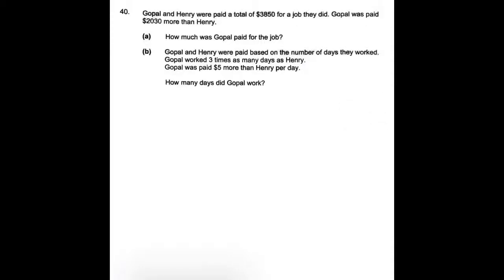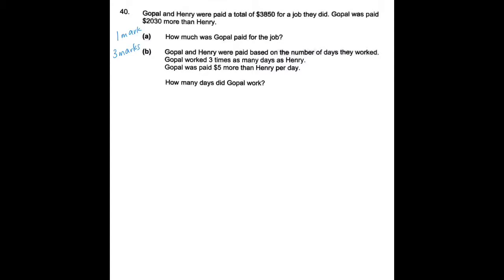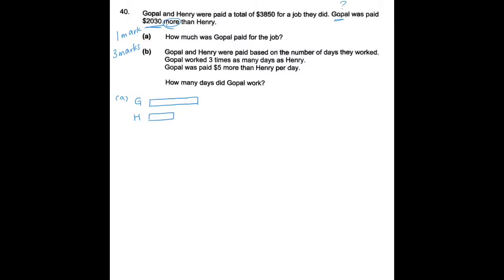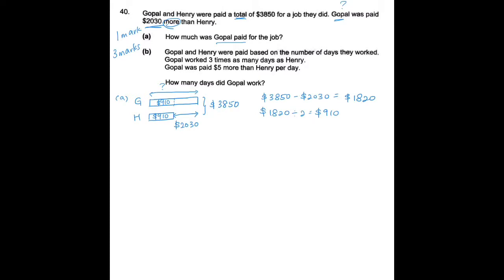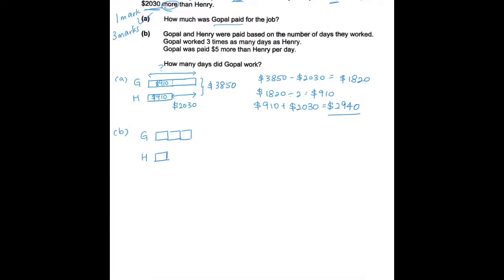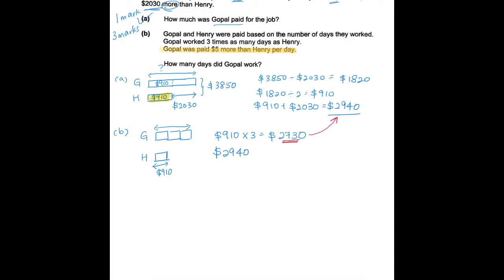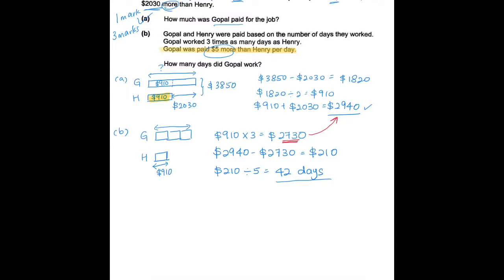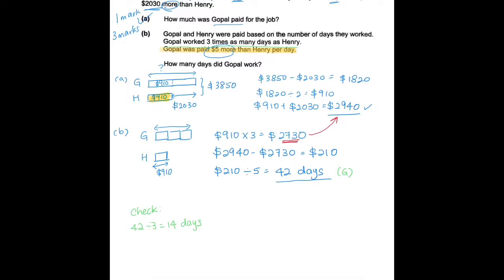PSLE MATH 2017/ PAPER 2 / Q13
PSLE Singapore Maths Exam 2017 Paper 2 Qns13 (Topic: Whole Numbers)
This a video explaining how to solve the question.

All the best for your revision!